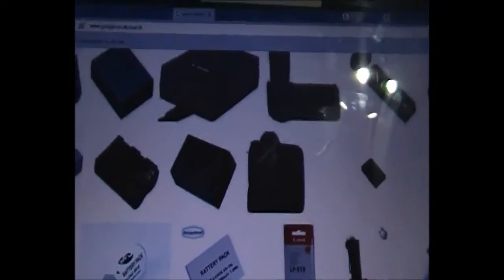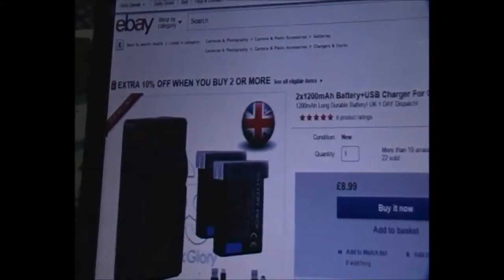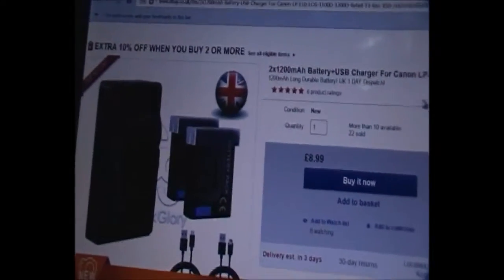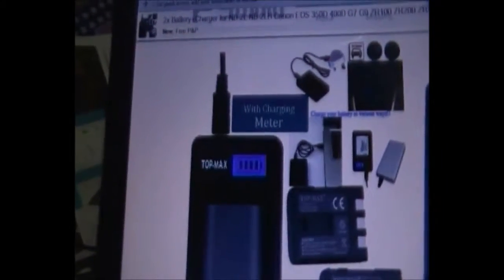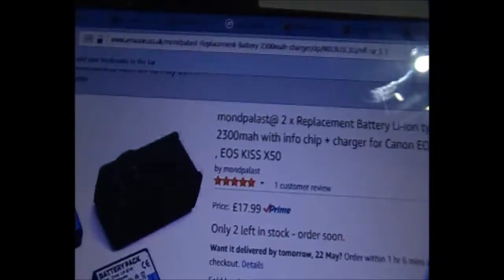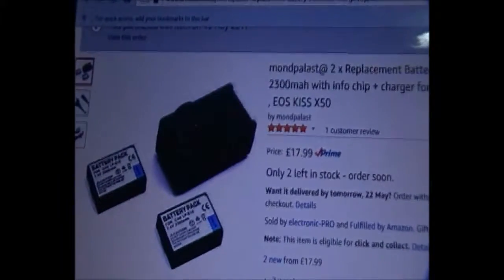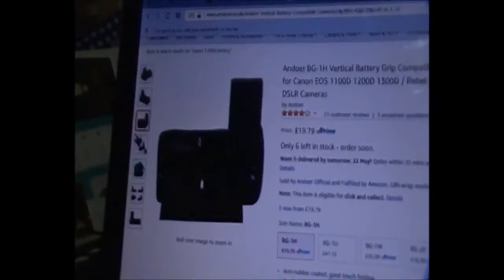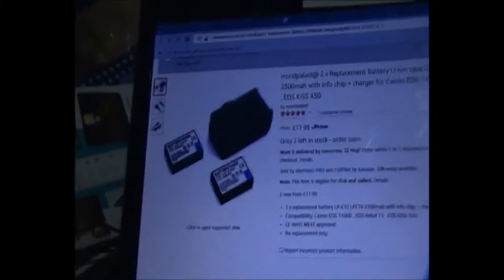CAMERA BATTERIES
you really need a good collection